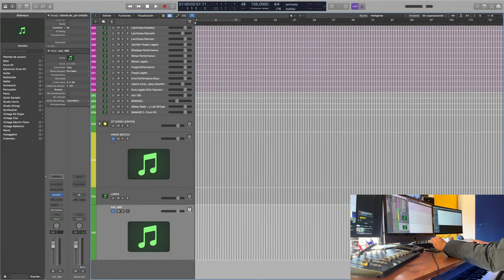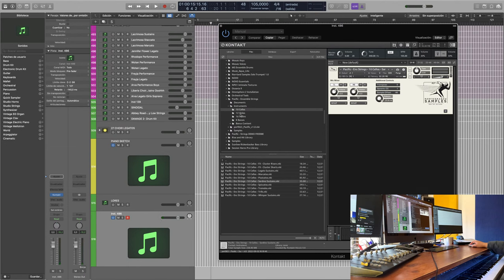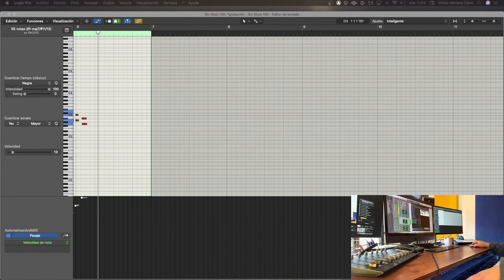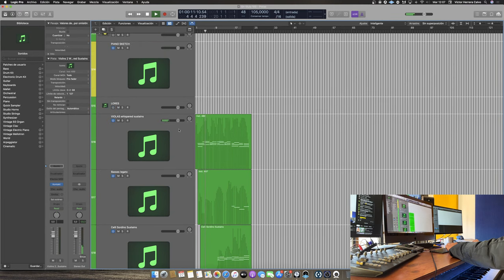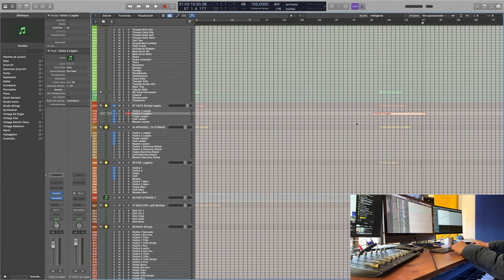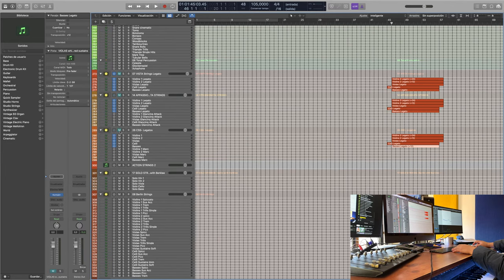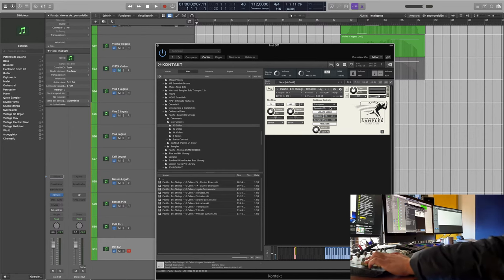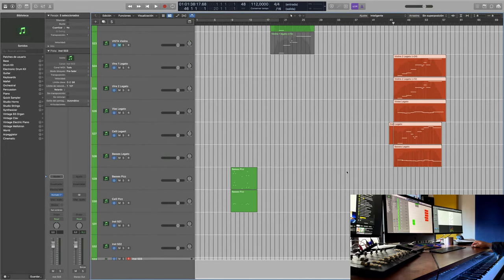New PACIFIC STRINGS First impressions!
We are going to explore the new Pacific Strings by Performance Samples for the first time and also we are going to compose something short with them. Are they like the "pro" VISTA ?